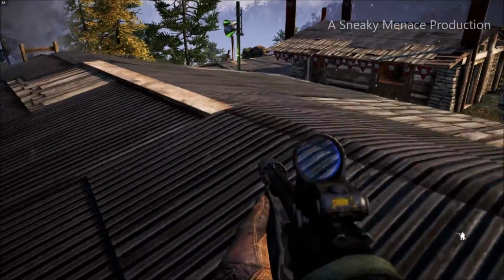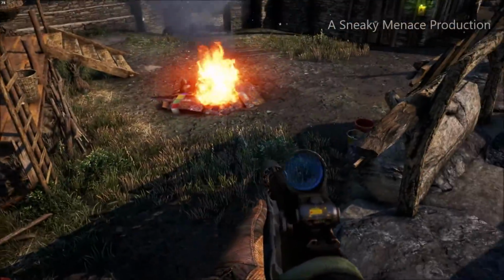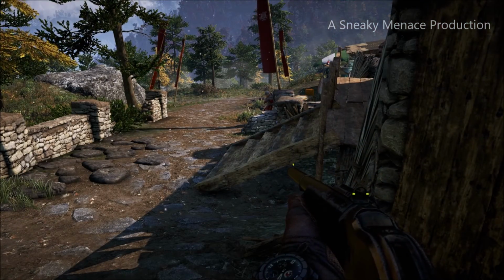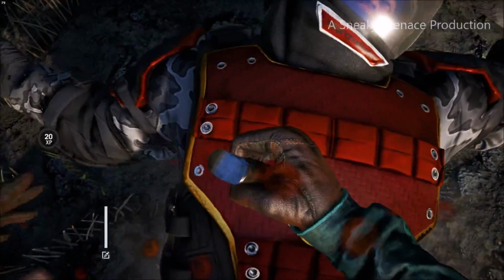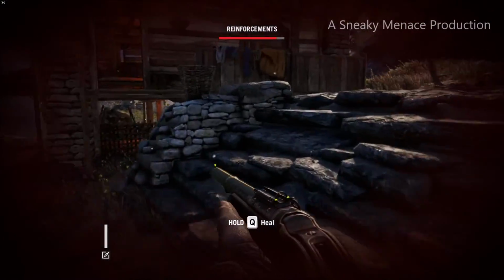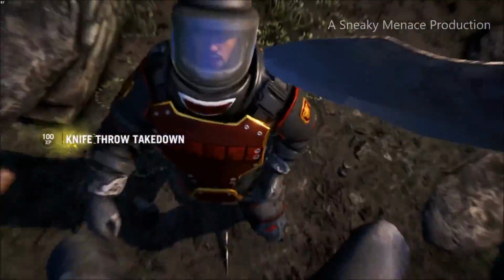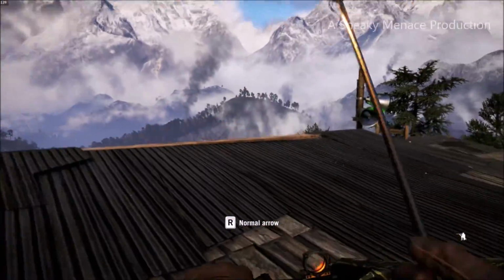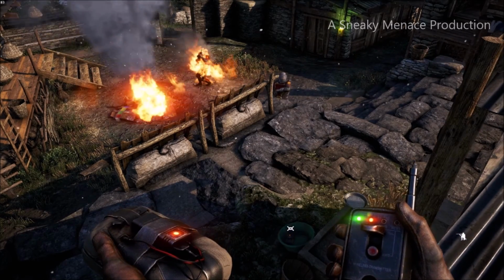How to Play and Record Stealth Games Like a Pro (Tutorial Part 2)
The 2nd part of my stealth tutorial where i go through my thougths while liberating an outpost, i think this part is a good addition to the first part because i actually put what i say into practice. Hope this video helps!